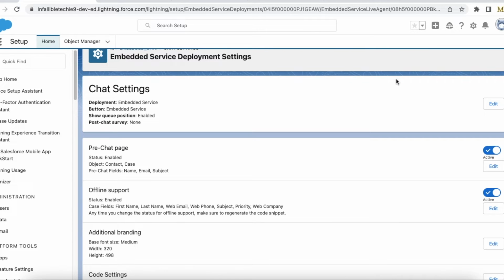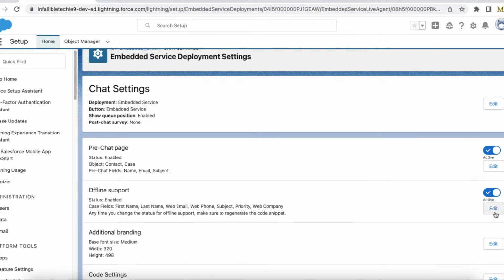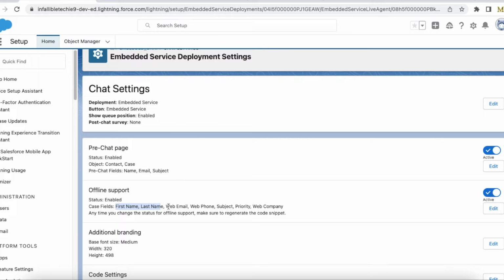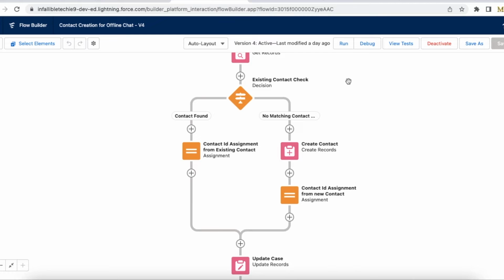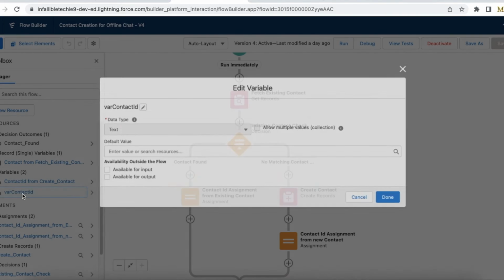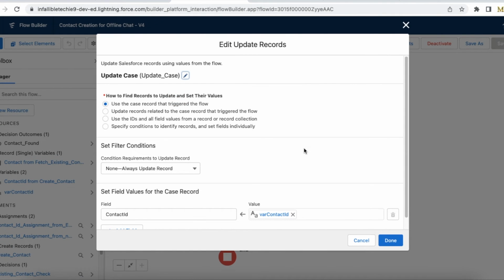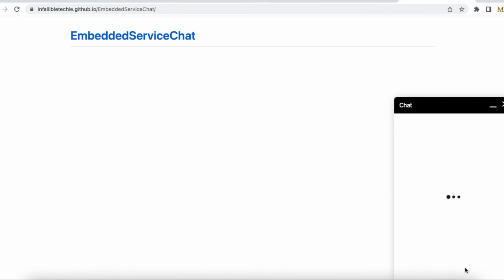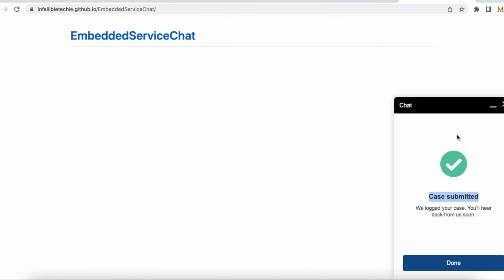Salesforce Chat Offline Contact Creation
By default, we can create case from Offline Support Form. So, in order to create Contact record, we can capture the Contact details by creating additional fields in Case object and a Flow can be used to check for existing Contact and create a new Contact if no matching Contact record is found.